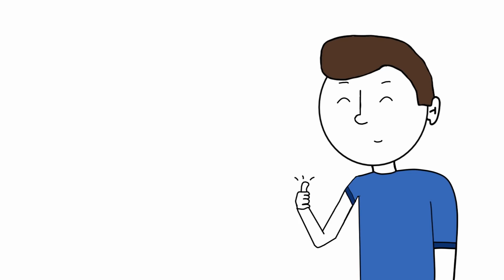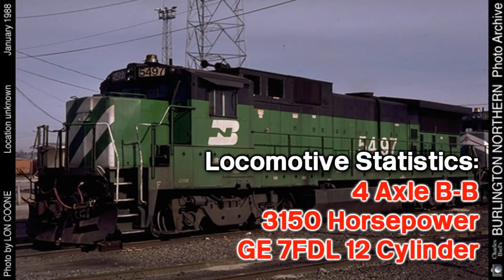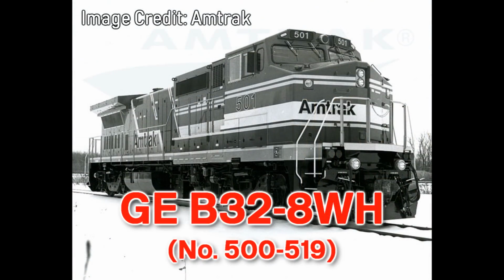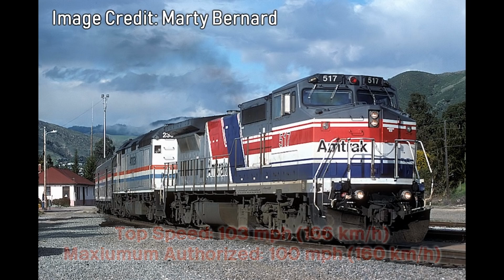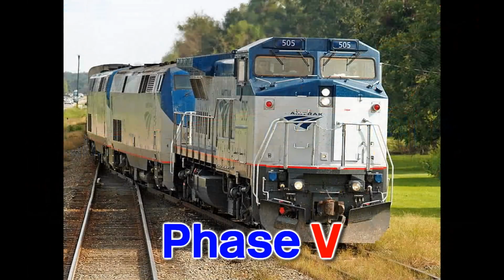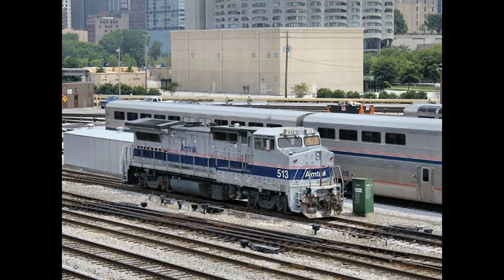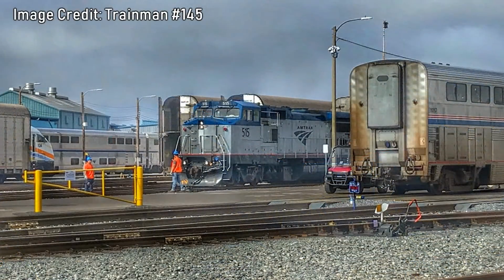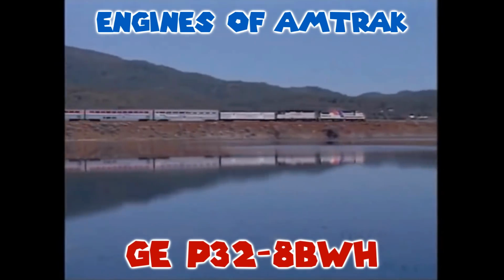Engines of Amtrak - GE P32-8BWH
On this edition of Engines of Amtrak, I discuss yet another freight converted diesel into passenger service locomotive on Amtrak's roster. Deriving from the B32-8 freight diesel, Amtrak quickly accepted this new widecab design to take over passenger duties for their aging diesel motive power. Once a primary passenger hauler to fill in for the delayed Genesis locomotive, the Dash 8s have since been relegated to common yard work or maintenance services.